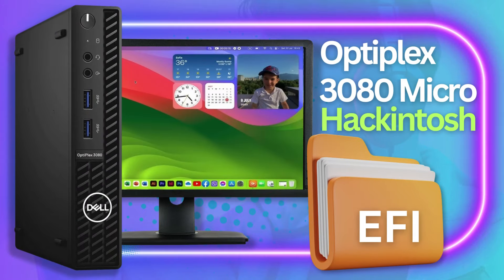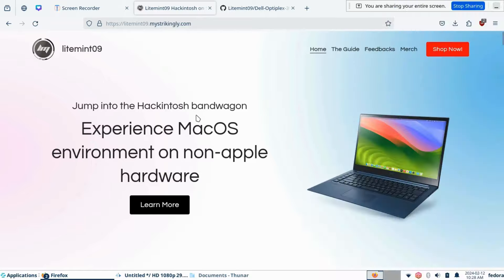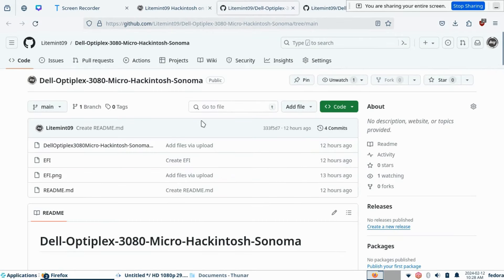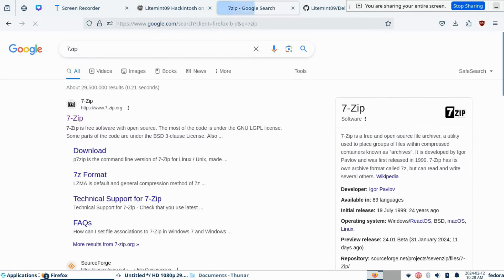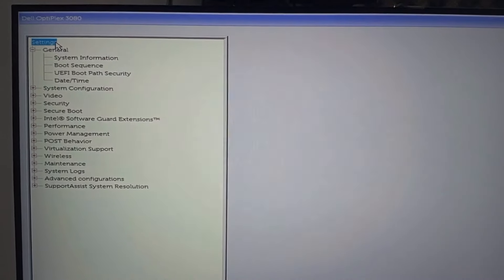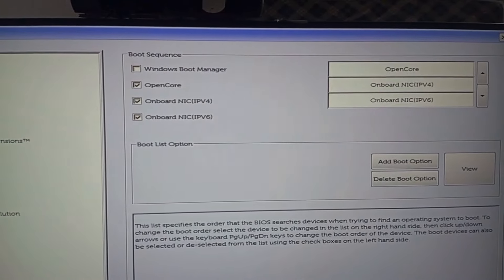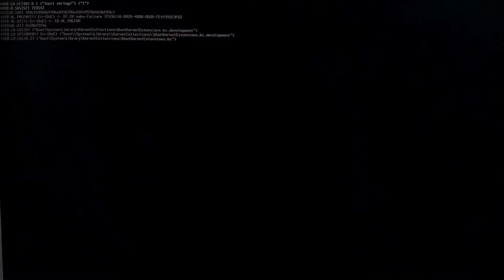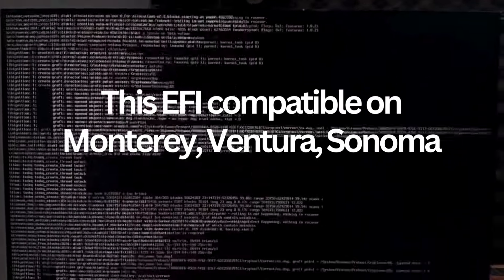Dell Optiplex 3080 Micro EFI and BIOS Configuration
Hackintosh Dell Optiplex 3080 Micro EFI and BIOS Configuration

Hey hackintosh gang, I will be sharing the EFI for this machine and as well as bios configuration.

Incase you wont boot at all after trying it, you may have a locked BIOS aka 𝗖𝗙𝗚 𝗟𝗼𝗰𝗸, you need to unlock it. Follow this link